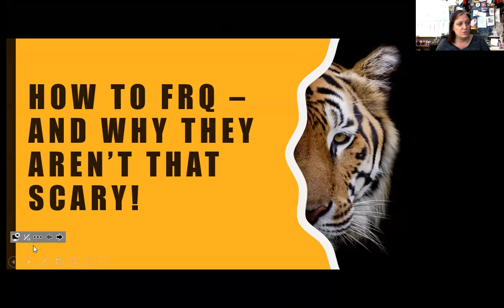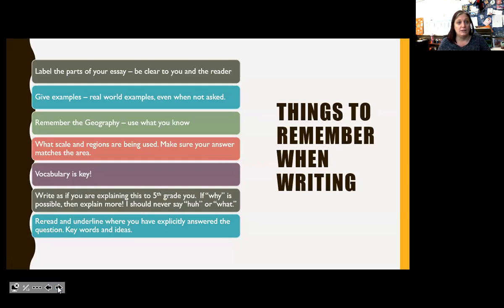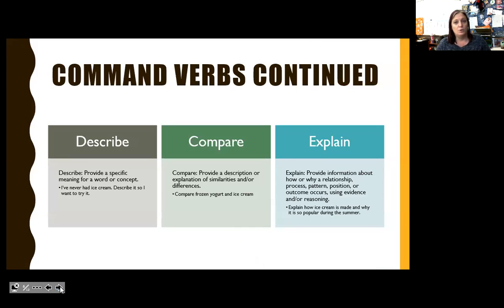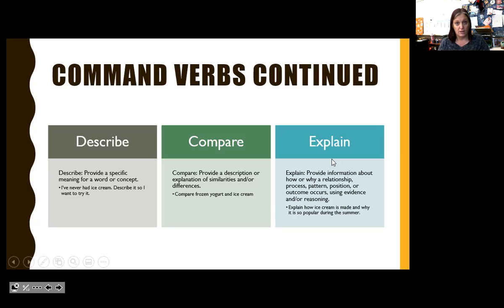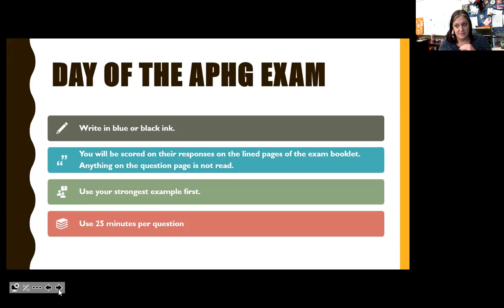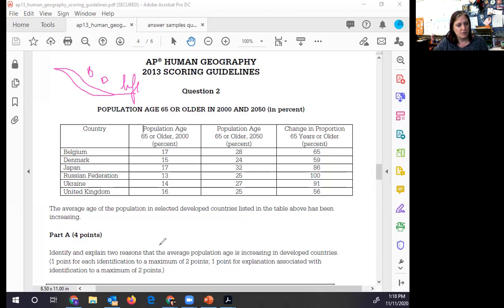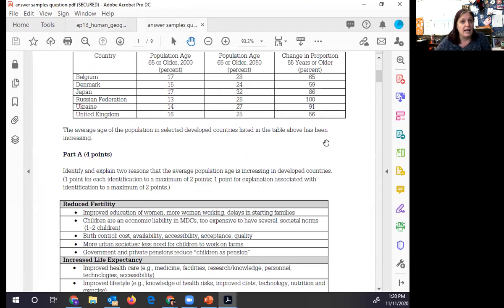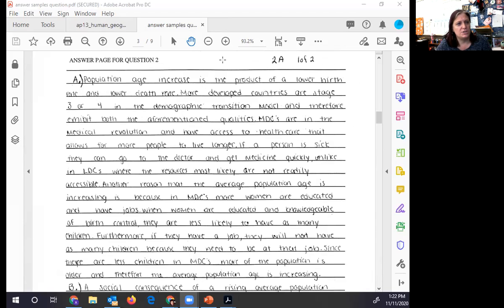Review of FRQ!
Not thrilling or fun, but a quick re-run through FRQ. Hope it helps a little!